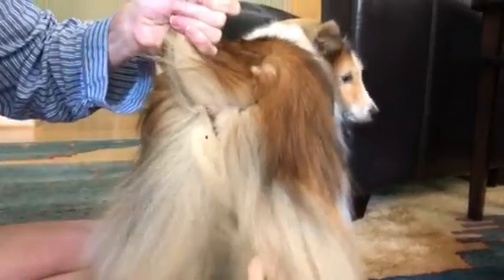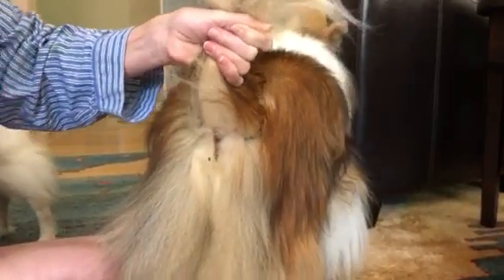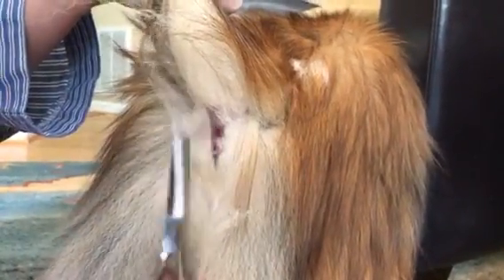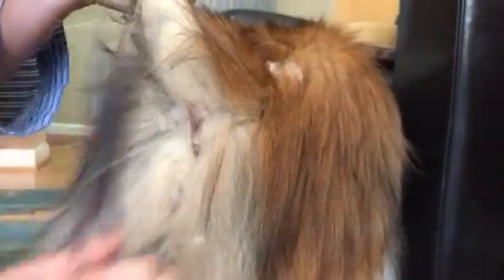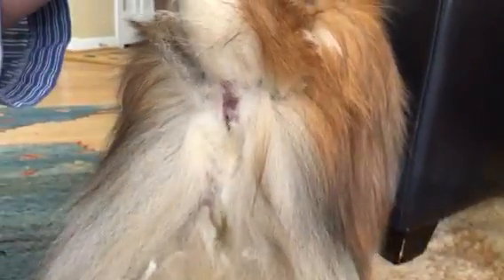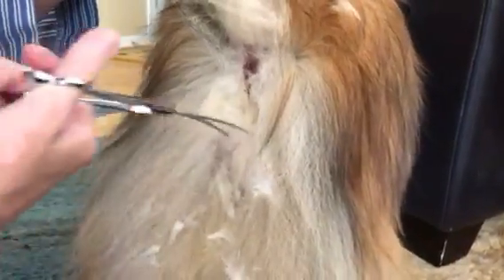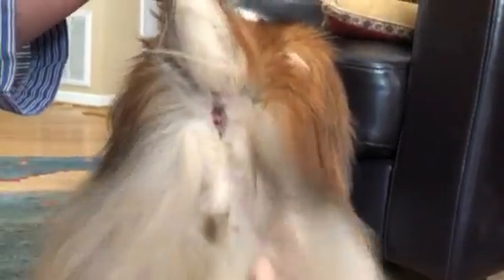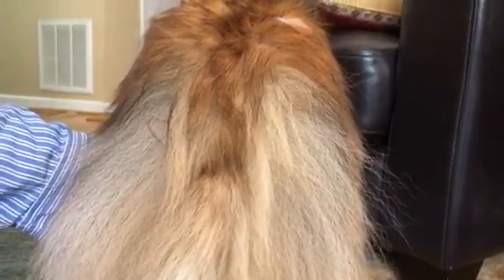Sheltie Poop Chute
How to clip a "poop chute" on a Sheltie.